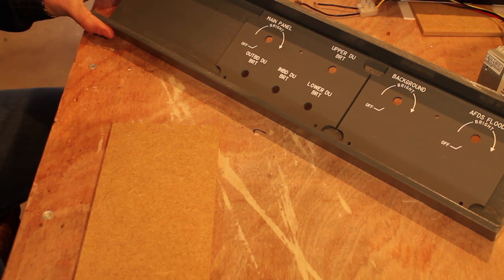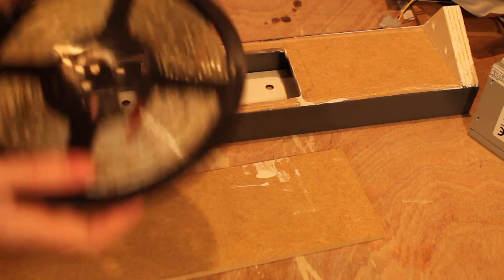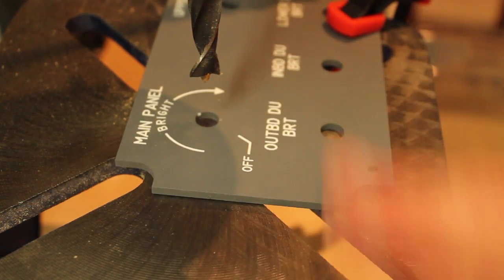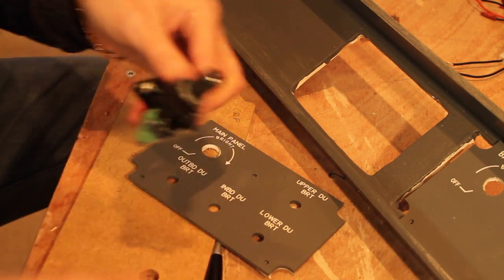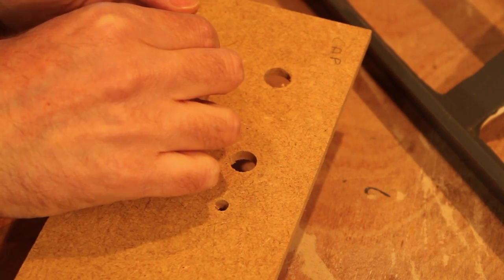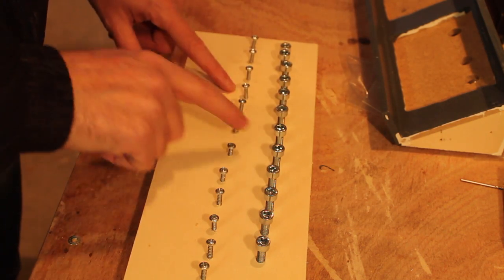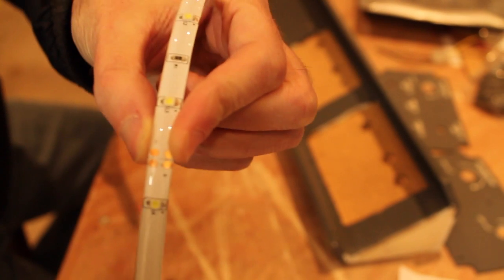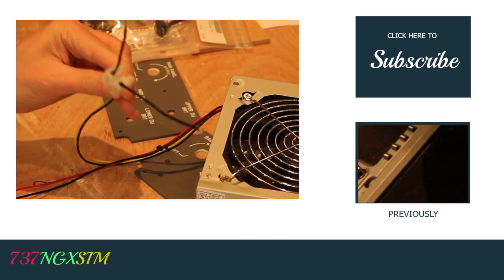Boeing 737 800 Home Cockpit Simulator #8 - Backlight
Simulator light panels, adding leds for backlight, drilling holes in mdf and making existing holes on the original sim panels larger to accommodate the dimmer and adding some potentiometers